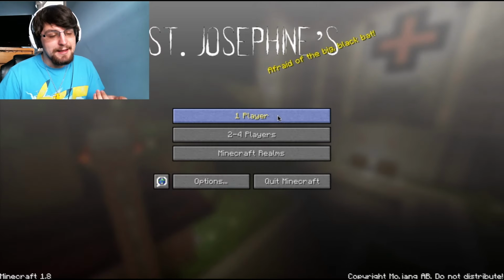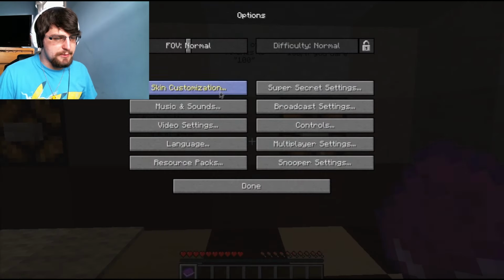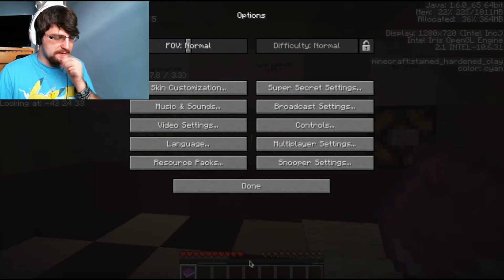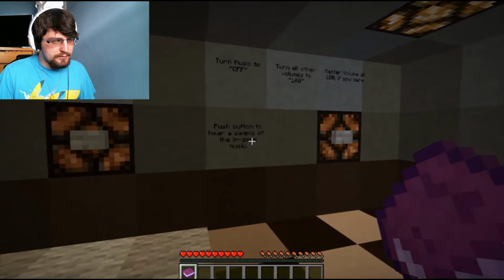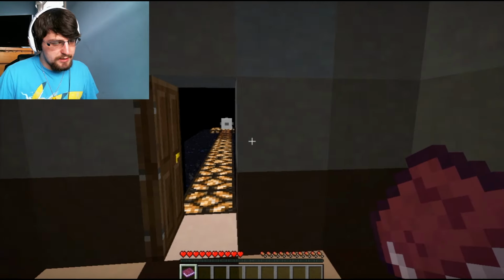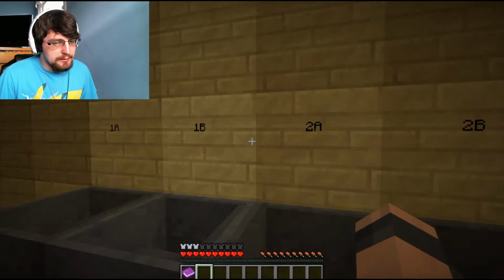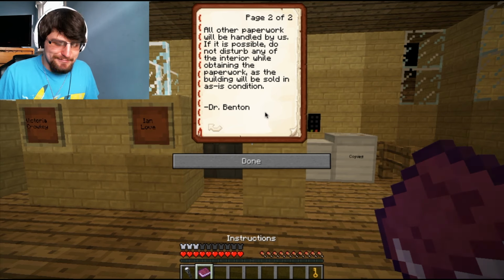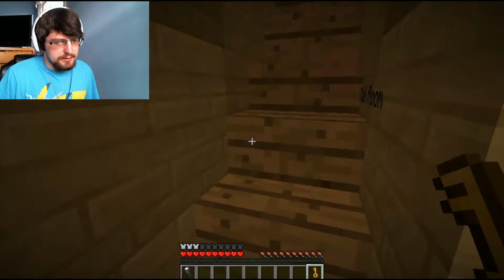Dane Plays Minecraft | St. Josephine's Horror Map | Ep 1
So I guess I missed this map and it looked really cool but I also get way to mad when I didn't really need to.